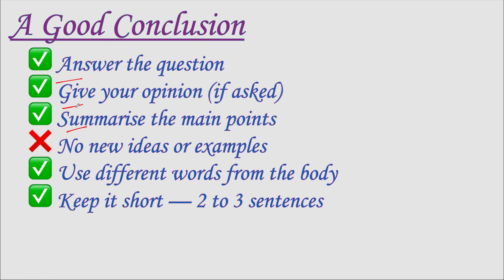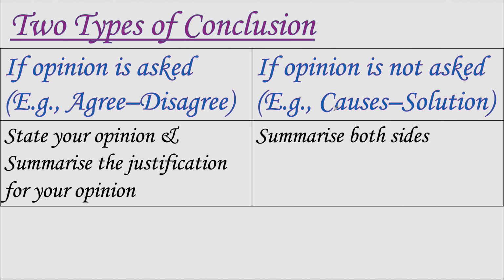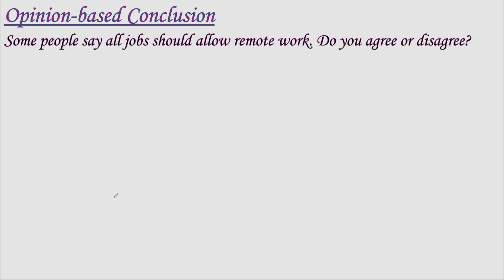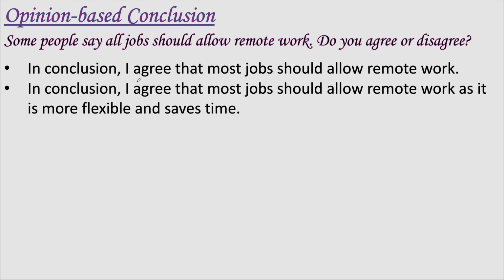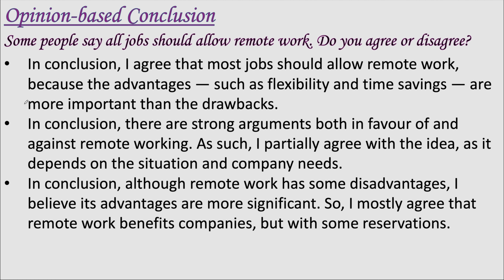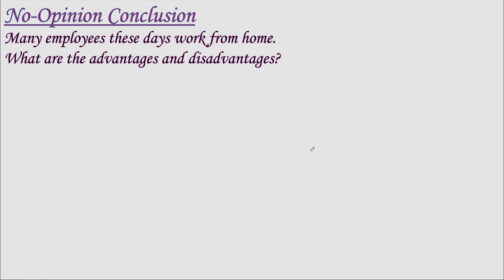IELTS Writing Task 2: How to Write a Powerful Conclusion (With Examples)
Welcome back to the IELTS Writing Task 2 series!
In this lesson, we’ll learn how to write a strong, clear conclusion — the final paragraph that leaves a lasting impression on the examiner.

📘 What You’ll Learn:
✅ What the conclusion should include
✅ When and how to give your opinion
✅ The difference between opinion-based and neutral conclusions
✅ Sample conclusions for different question types (Agree/Disagree, Advantages/Disadvantages, Combination questions)
✅ Words and phrases to improve clarity and coherence
✅ A short recap and a practice task to test your learning

A well-written conclusion boosts your Task Response and Coherence & Cohesion scores — make sure you don’t lose marks in the final few lines!

This is Part 11 of the Writing Task 2 series.
In the last lesson, we discussed how to write effective body paragraphs (see Video #10 in the playlist).

🔜 More coming soon:
✔ Linking phrases for better coherence
✔ Sentence variety and grammar for Band 7+
✔ Full sample essays with analysis

✍️ Try the practice task at the end and share your conclusion in the comments!